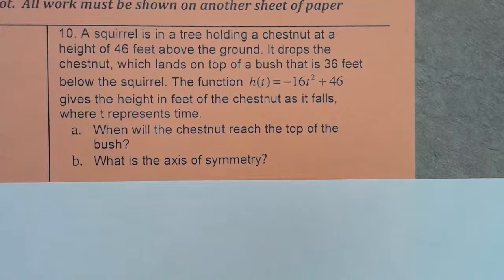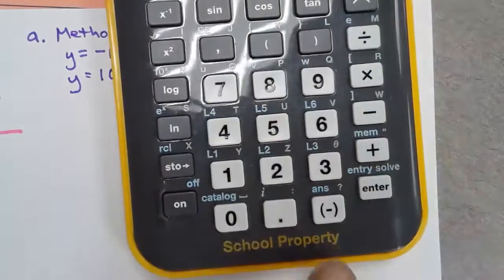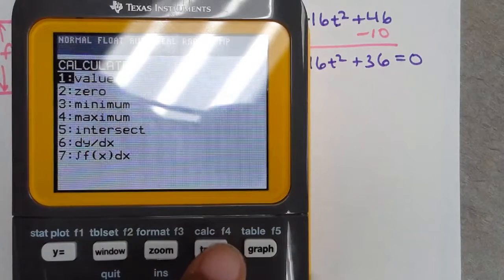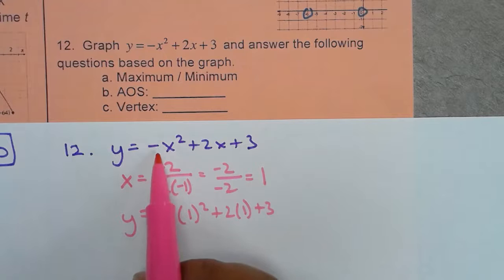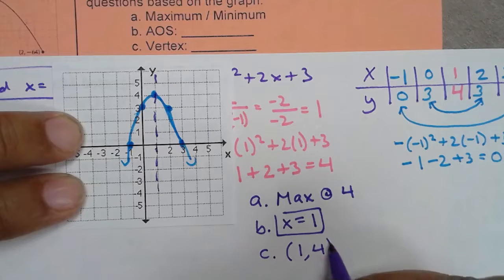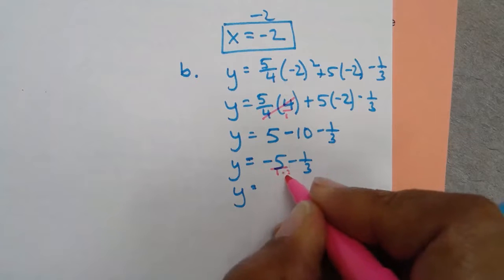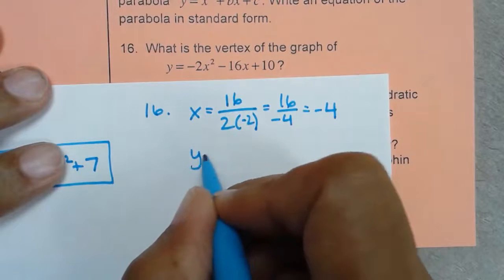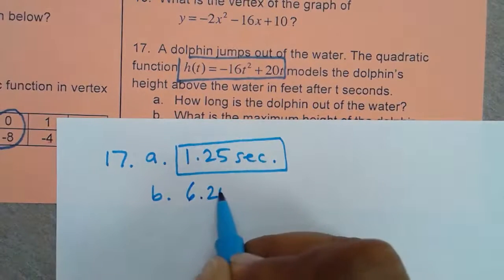M2H 3 review 10-17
Math 2H - Unit 3 Review